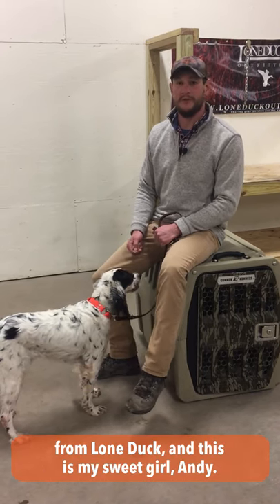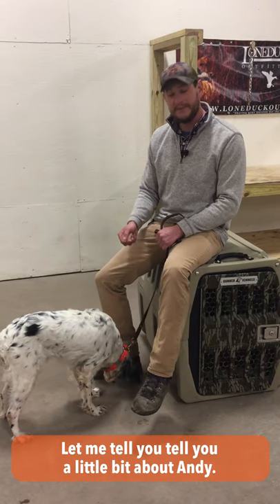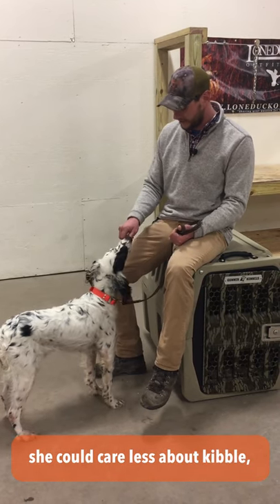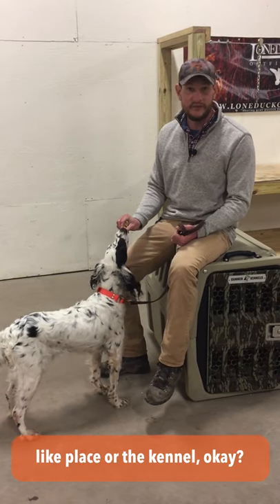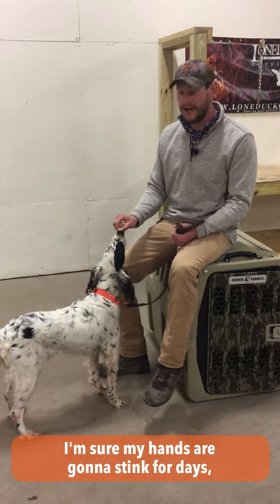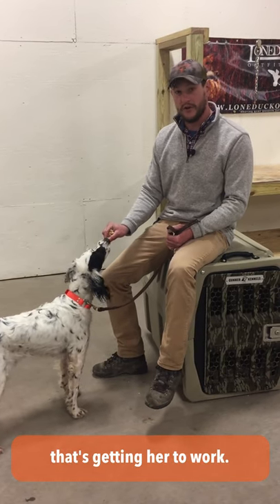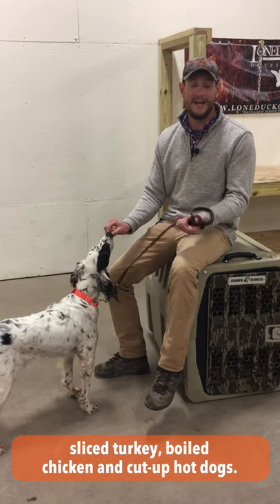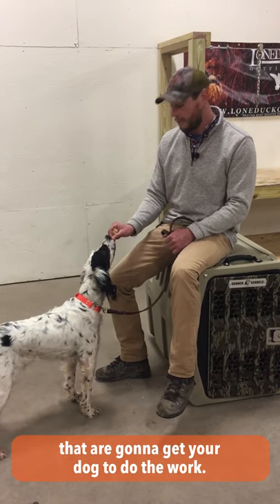Crate Training With Dog Treats | Bob Owens | Ask Gunner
Bob Owens of Lone Duck Outfitters talks about the best training treats to motivate a finicky dog who doesn't like biscuits or kibble, using positive reinforcement.